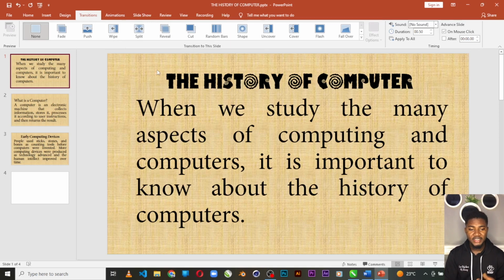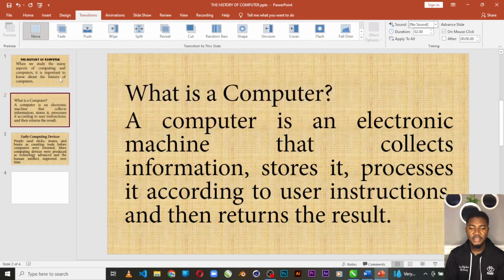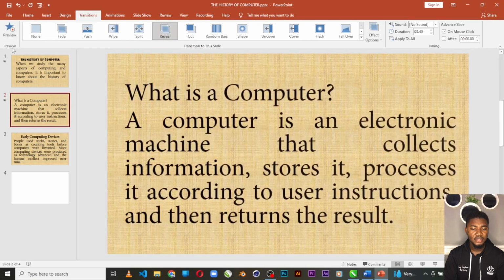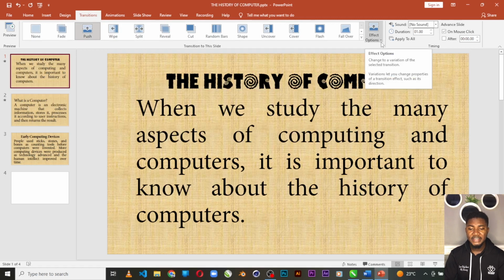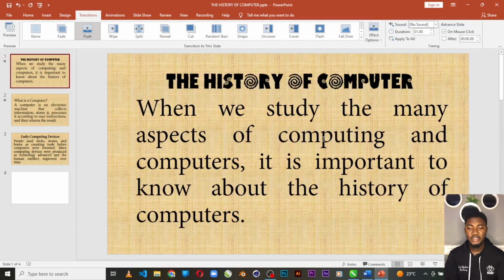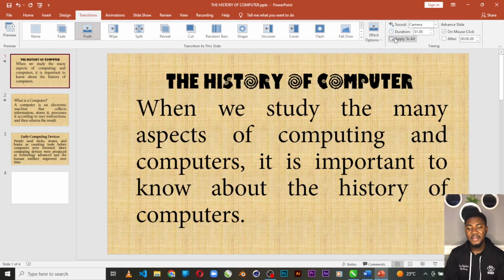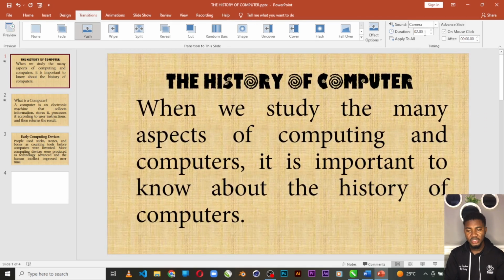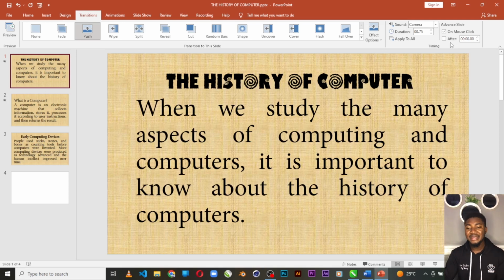Understand how to use slide transitions and timing in Microsoft Office powerpoint S2E3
In this video, I explained how to apply transitions to your slides and also adjust the timing and put your presentation on slideshow. Check it out now ;)